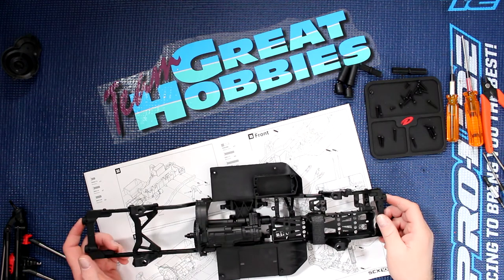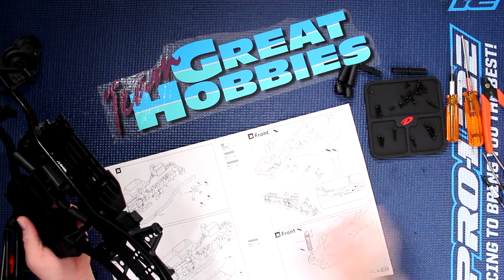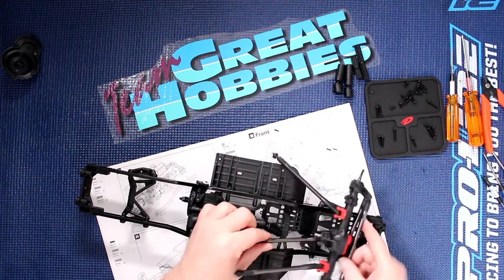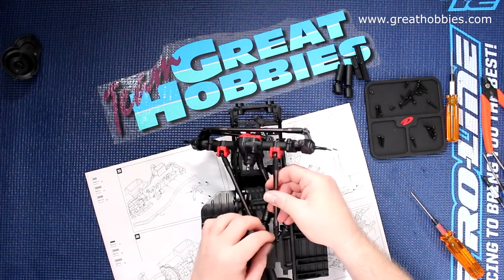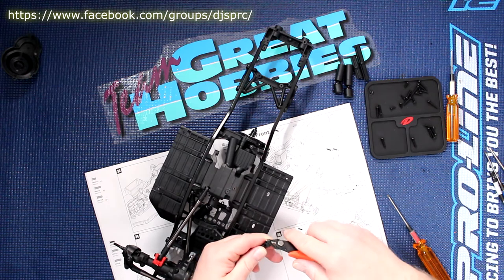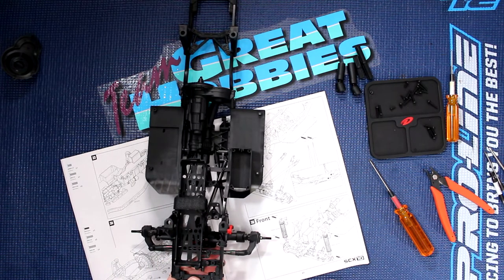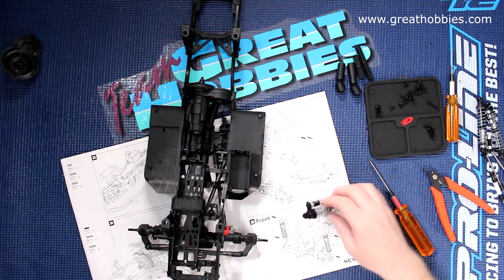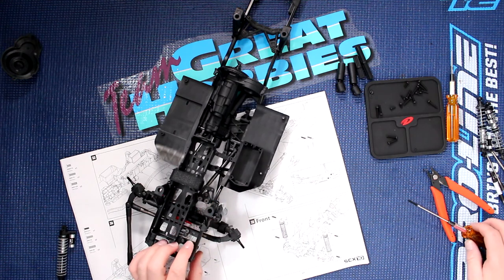Project Cherokee Scx10 II Vid 14 Front Axle Shock Link